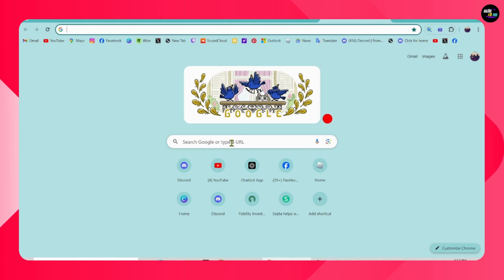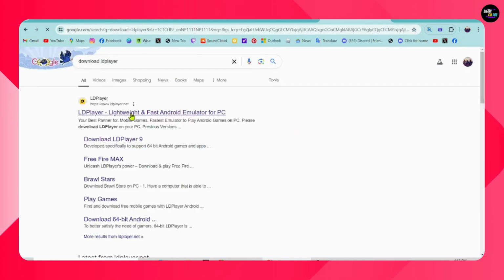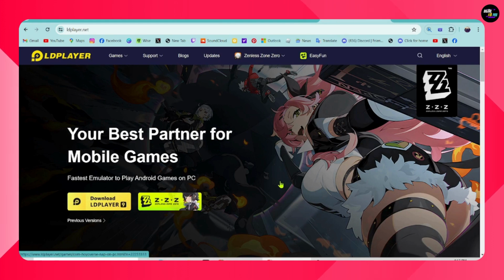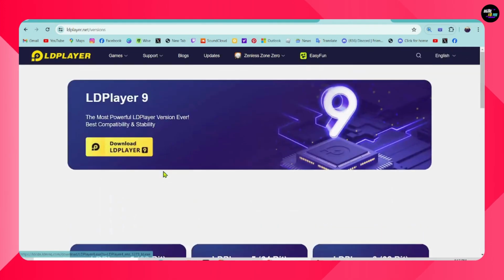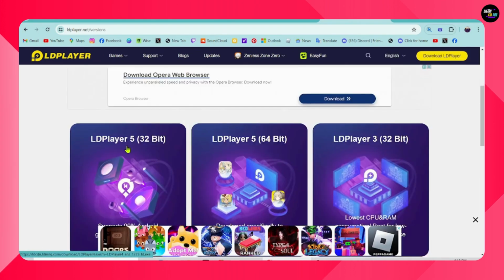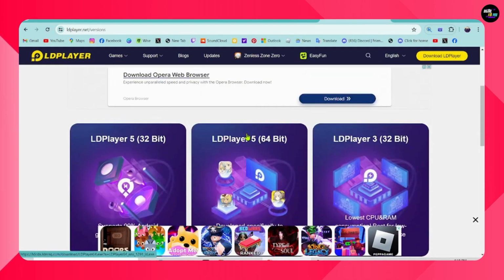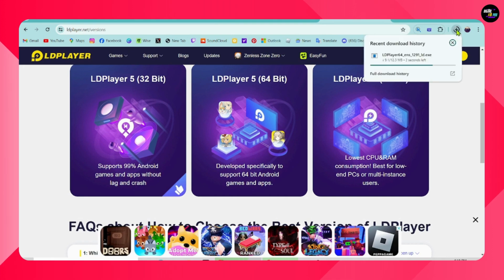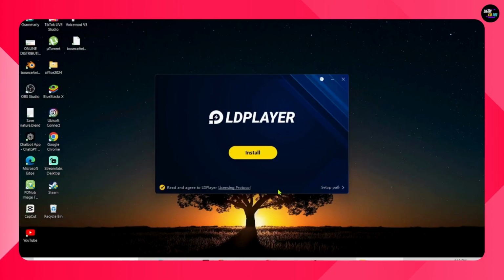How To Download LDPlayer For PC (Mac & Windows) 2024 - Easy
How To Download LDPlayer For PC
how to download ldplayer on pc
how to install ldplayer on pc
how to download ld player
download and install ldplayer
ldplayer download for pc
how to download ldplayer 9 on pc

Looking to download LDPlayer on your PC? DigitalFixPro is here to help! In this tutorial, we’ll guide you through the steps to easily download and install LDPlayer, one of the best Android emulators for your computer.

We’ll walk you through the process, from accessing the official website to completing the installation, so you can start using LDPlayer in no time. Watch now and learn how to download LDPlayer for PC with ease, thanks to DigitalFixPro!